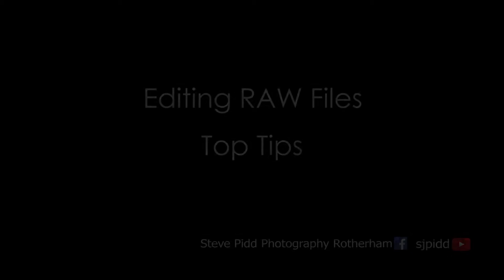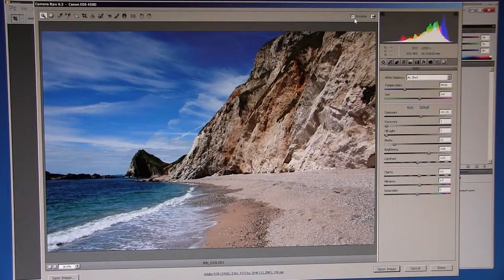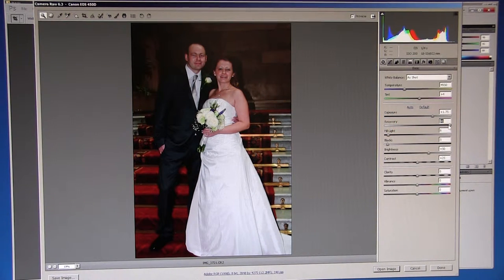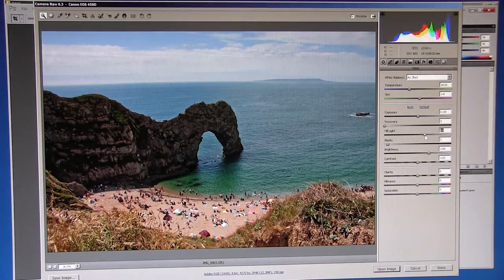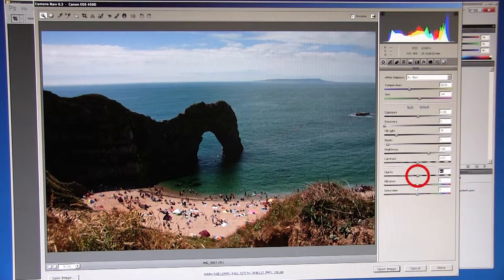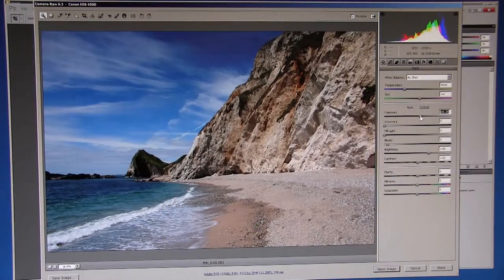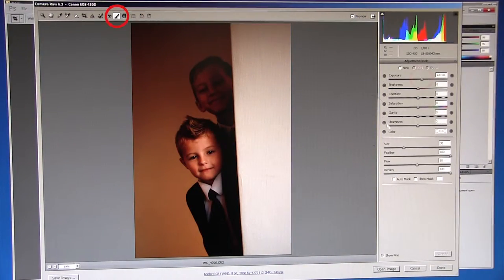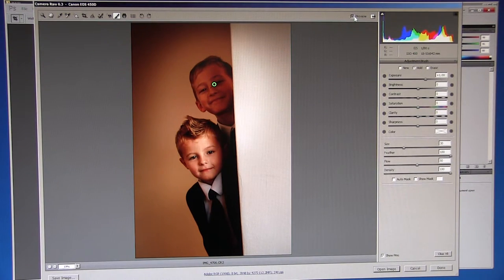Improve your Photograph in minutes using RAW - Editing RAW Files - Steve Pidd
A short video detailing several actions you can take to improve your images in the RAW dialogue box in adobe photoshop. The video covers exposure, recovery, fill light, blacks, clarity, vibrance and the adjustment brush.

Please don't use any of the images or footage without prior permission.